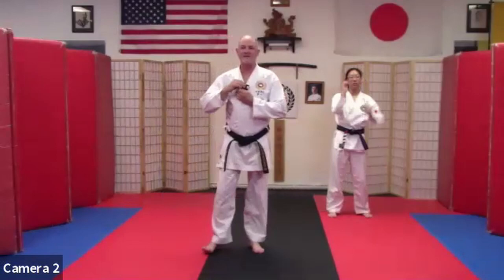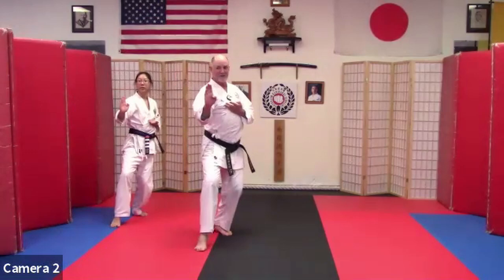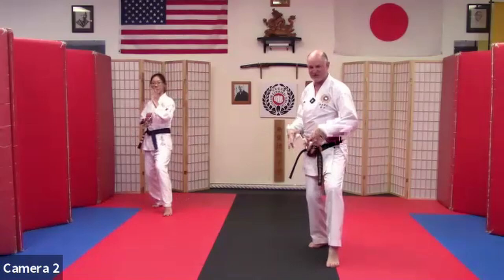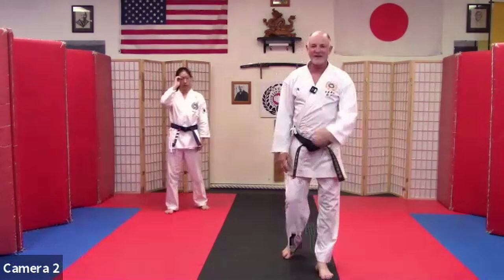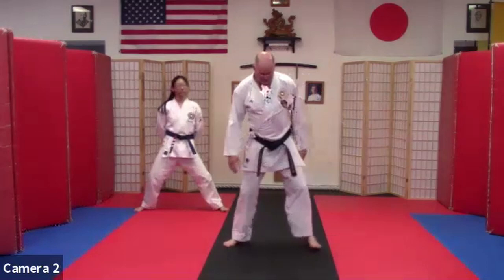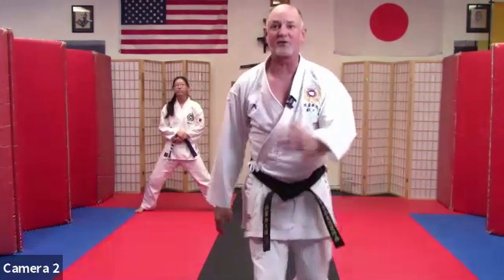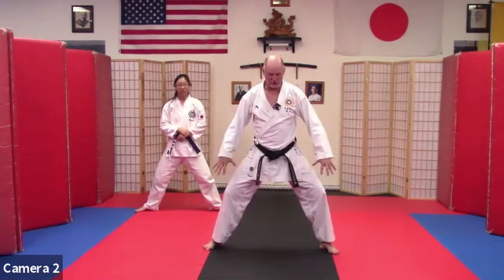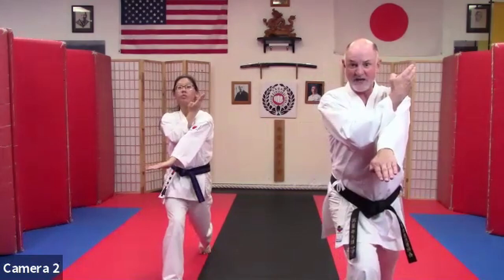VMAC | Virtual Training: Kihon for Intermediate/Advanced Students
Hanshi Darren Myers leads his Intermediate/Advanced Students in practicing their Open Hand Kihon (Basic Techniques) after a simple do-at-home warm-up led by Dai Sempai Anna Butler and Sensei Jason Hammond.

Please be safe and smart when practicing at home. Remember that actions have consequences and we are responsible for our behavior.

This edited footage comes from our Virtual Zoom Karate Classes, which are held every night Mondays - Fridays.

Credits:
Head Instructor: Darren Myers
Instructor: Jason Hammond, Anna Butler
Editor: Zach Townsley